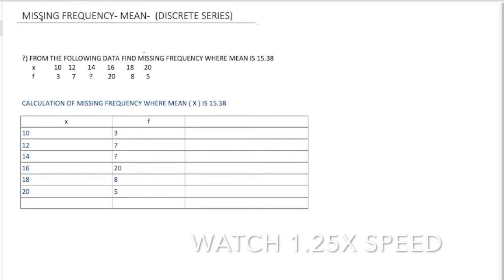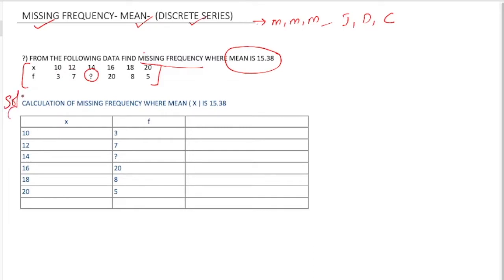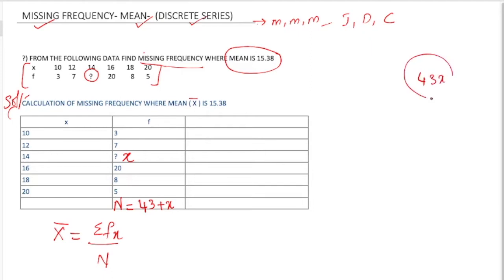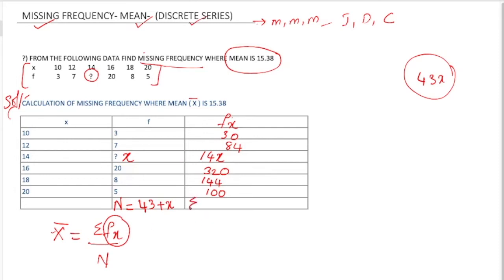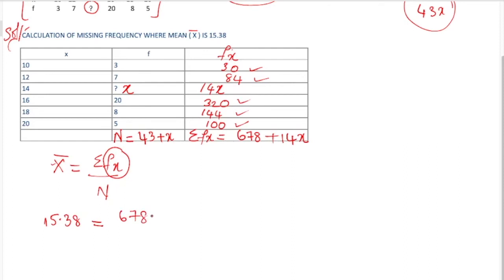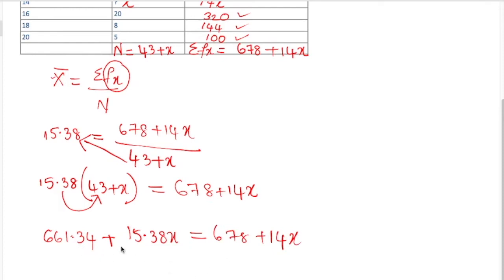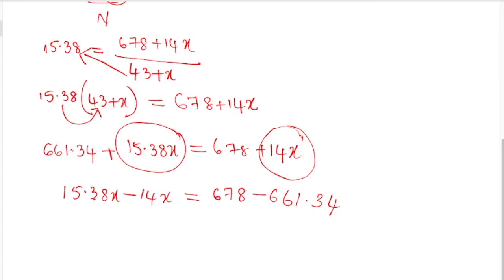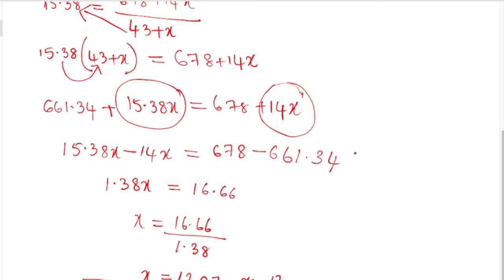MISSING FREQUENCY IN MEAN - DISCRETE SERIES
Eager Beaver learner is an online education channel for management, commerce, biology, chemistry, and maths related videos by Anjum and Fatima